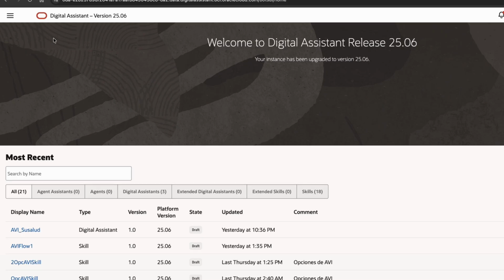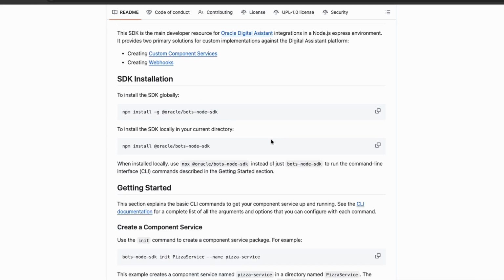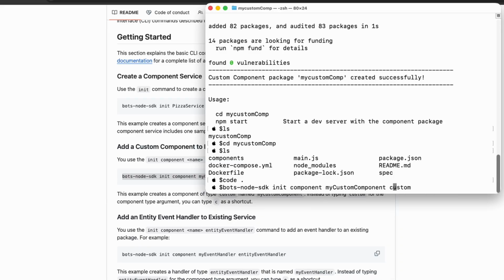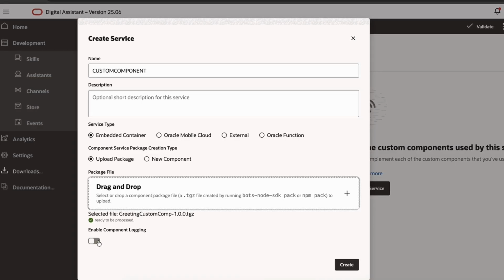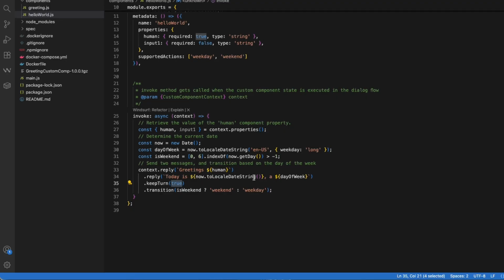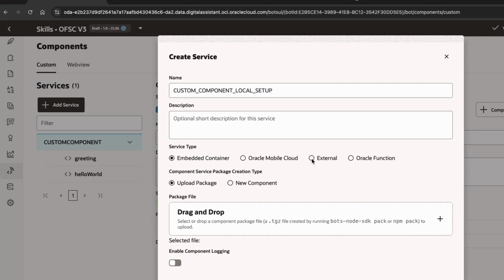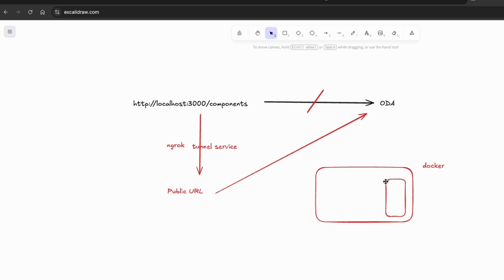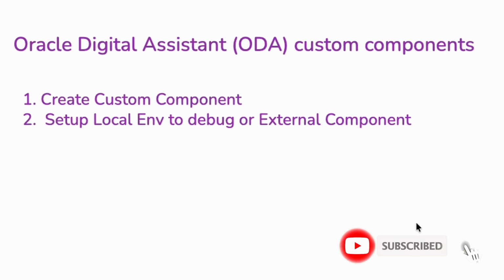Building Custom Components in Oracle Digital Assistant (ODA)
In this video, we’ll walk through how to create and use custom components in Oracle Digital Assistant (ODA).

You’ll learn:
 • What custom components are and why they’re useful
 • How to set up a Node.js custom component service
 • How to connect your custom logic to an ODA skill
 • Best practices for testing and deploying ODA components